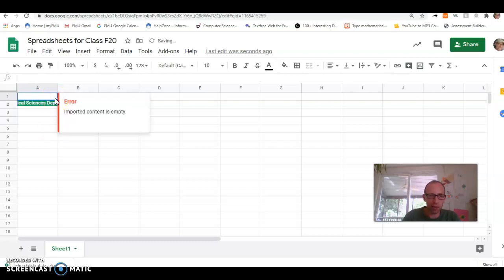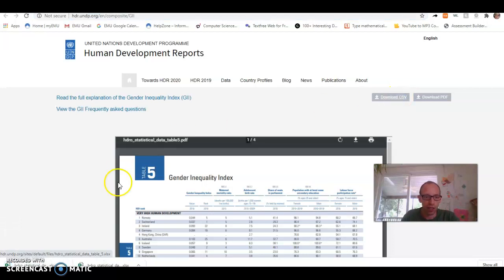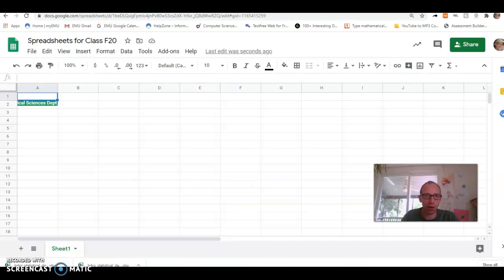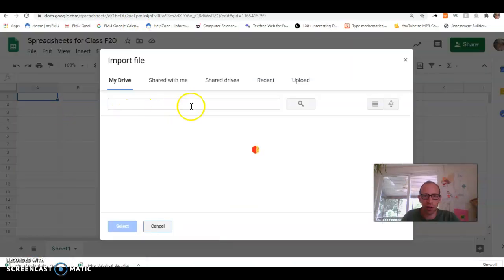Importing Data, Plan B